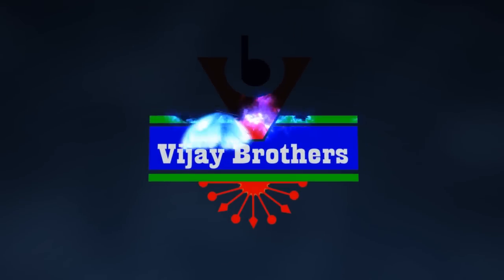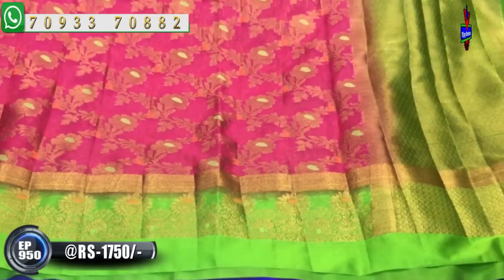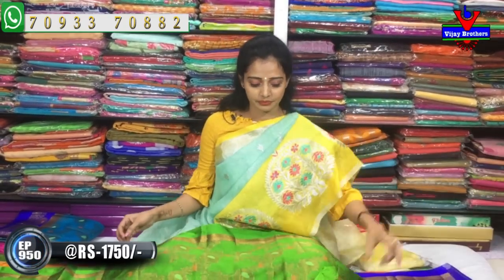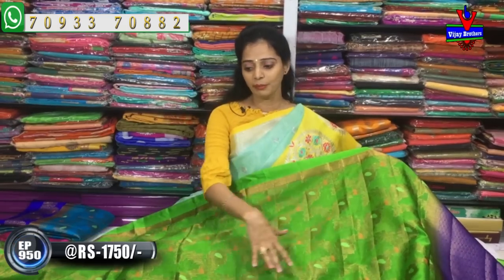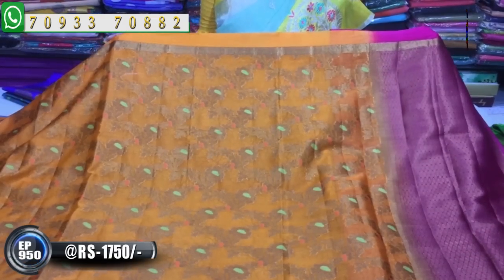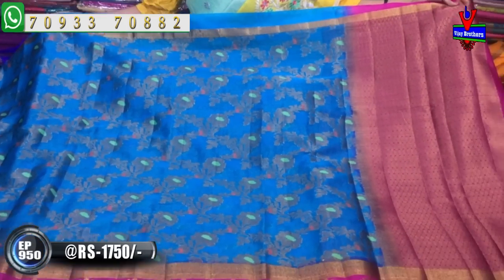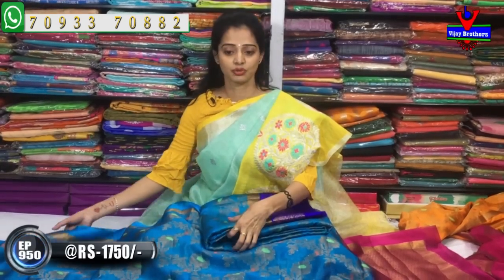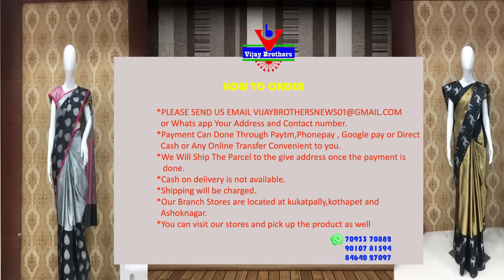Lenin Soft Silk Collections | ASHOKNAGAR BRANCH | EP950 | 70933 70882